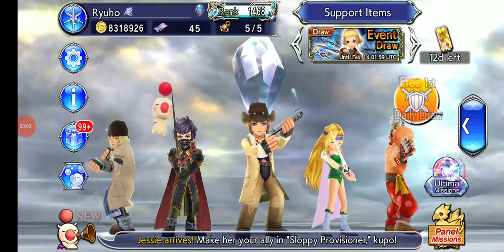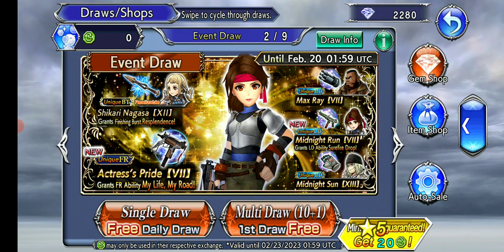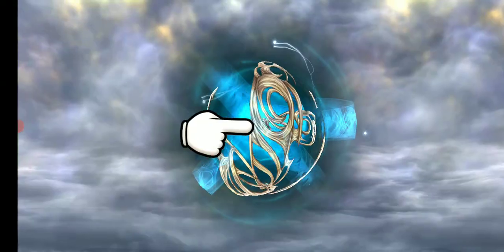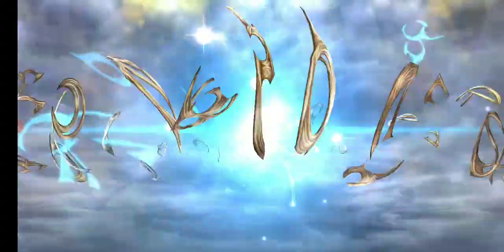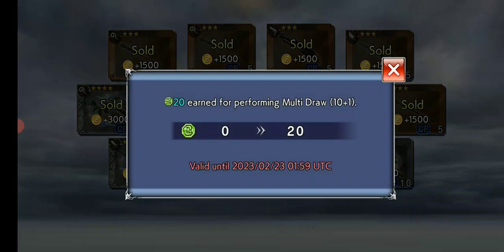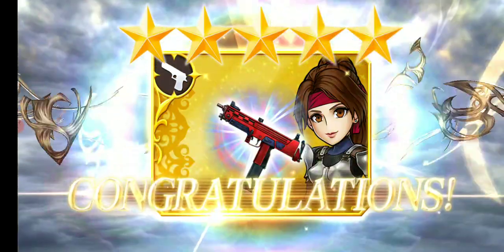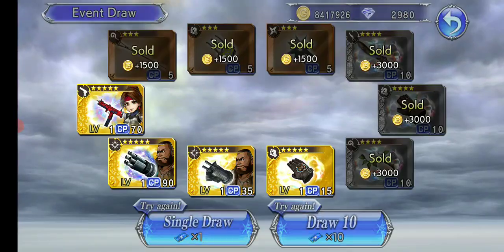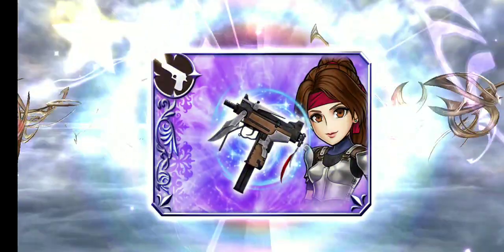DFFOO GL Jessie Event Banner Pulls - Ticketing My Provisions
Jessie train woot woot